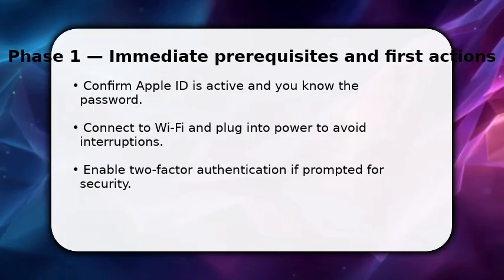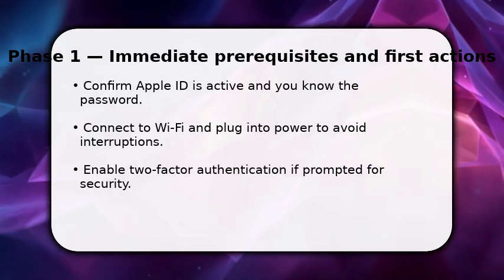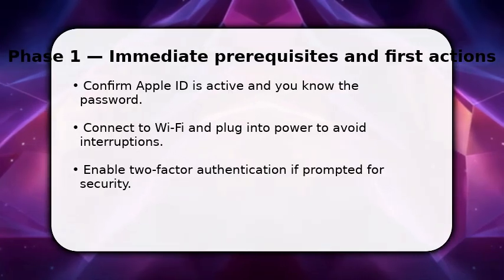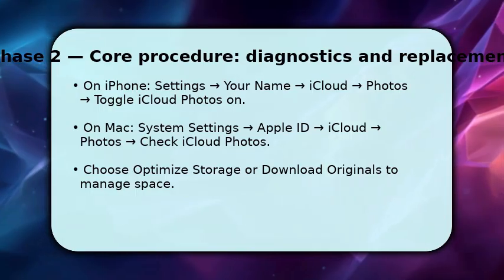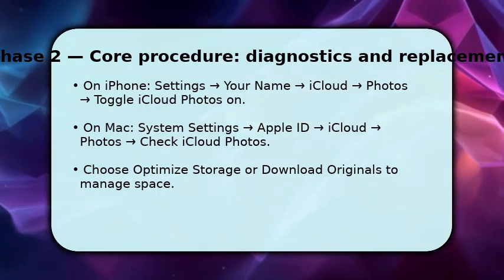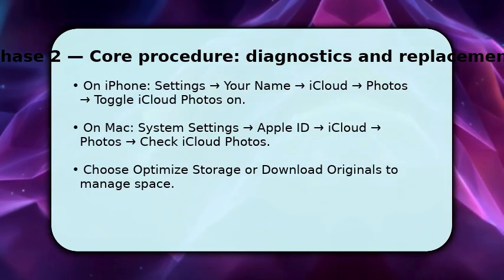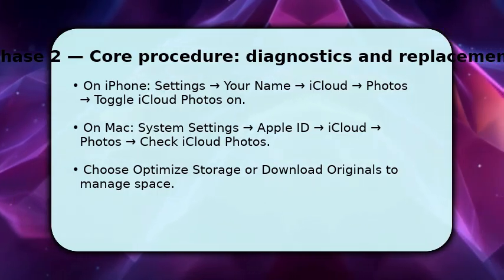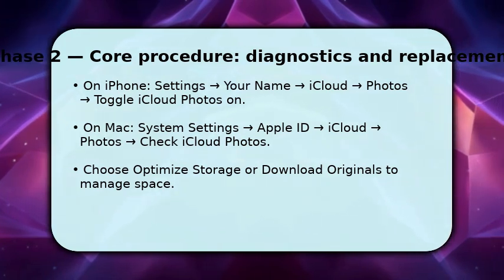How to Open Your Icloud Photo Library - Step by Step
How to Open Your Icloud Photo Library - Step by Step | 🔒 Surfshark VPN Deal — Stay private and secure. $1.99/mo + 3 Months Free ▸

Discover the simple steps to access your iCloud Photo Library directly from any device. This video guide takes you through opening and browsing your cherished memories stored on Apple's cloud service, ensthy with tips for troubleshooting common issues.

iCloud, PhotosLibrary, open Icloud photos, access iCloud Photo Library, step-by-step guide, troubleshoot photo access, Apple Cloud Service, browses memories